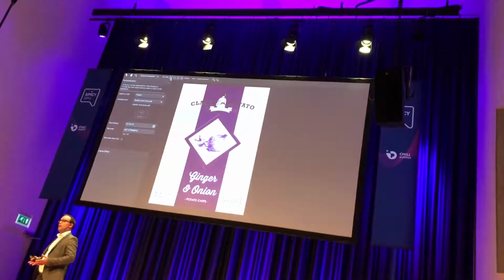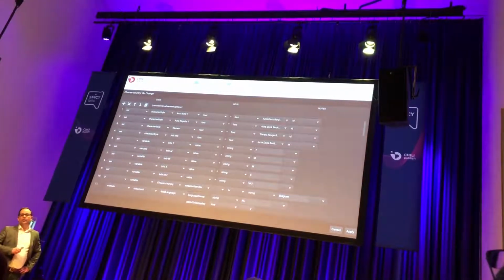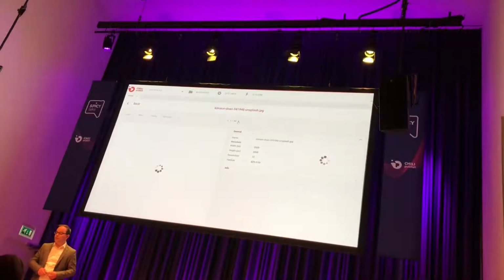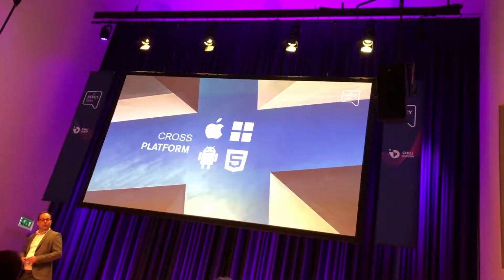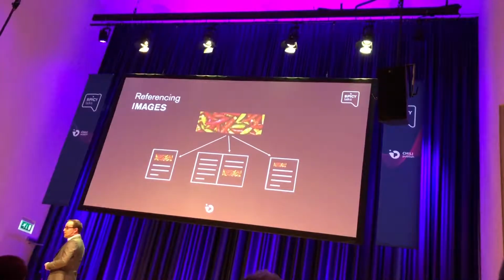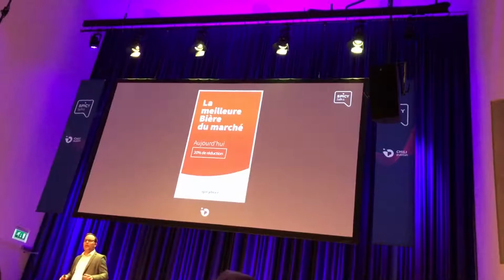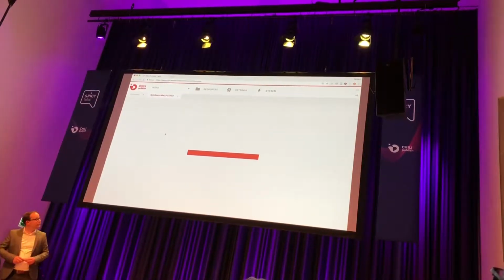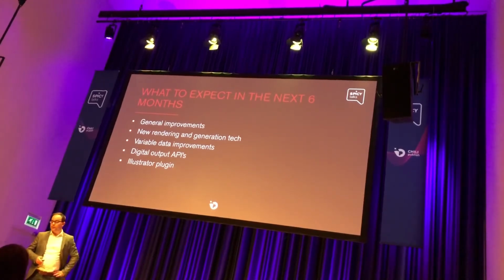SPICYTalks2018 - CTO Keynote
SPICYTalks2018  - CHILI Publish - CTO Keynote